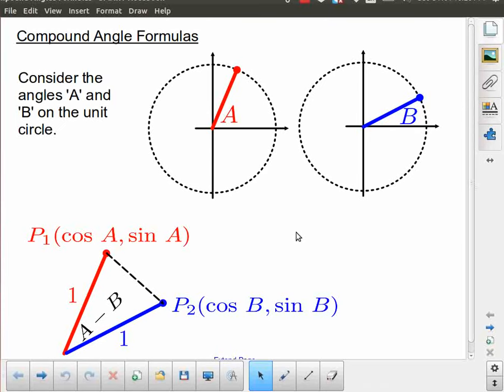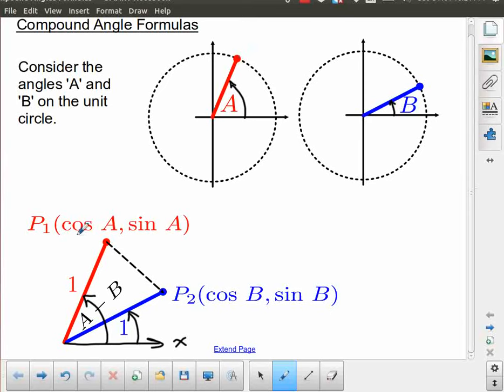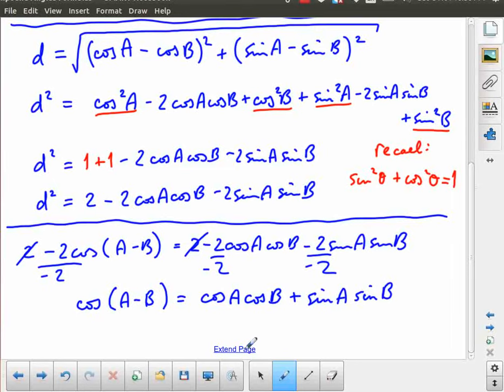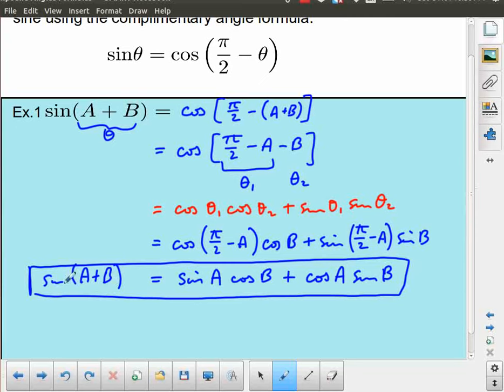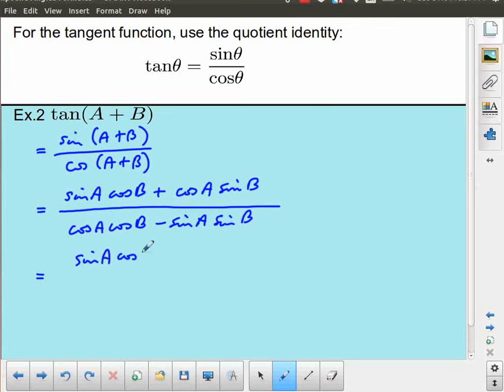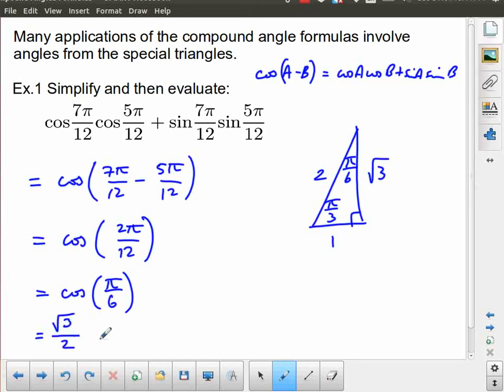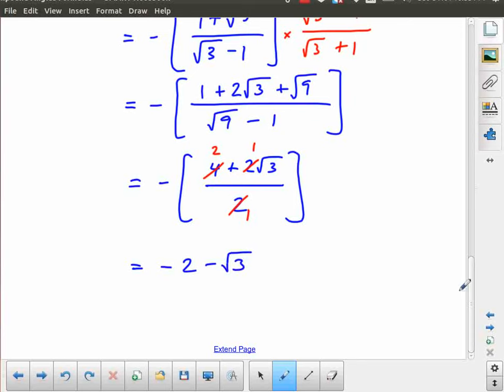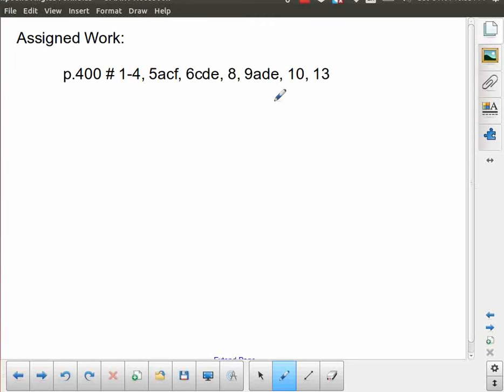MHF4U - Trignometry - Compound Angle Formulas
1:44 Derive cos(A-B)
11:00 Derive sin(A+B)
16:00 Derive tan(A+B)
22:08 Exercise 1
23:49 Exercise 2